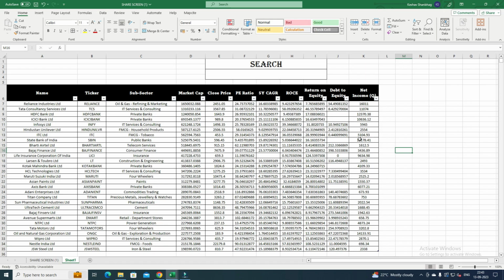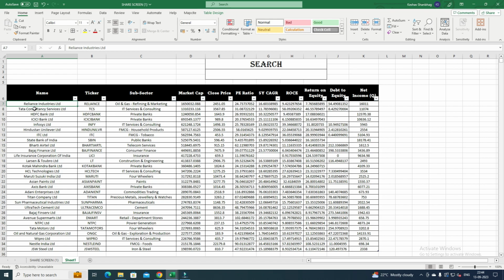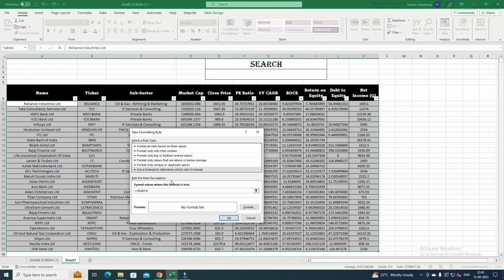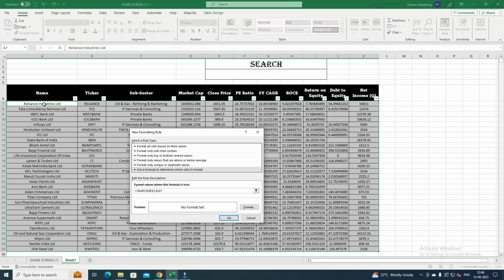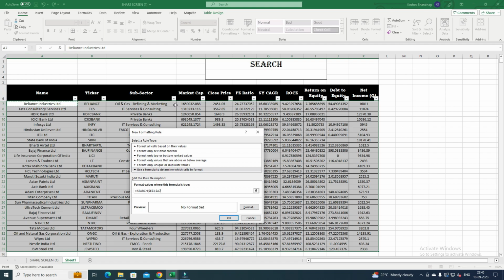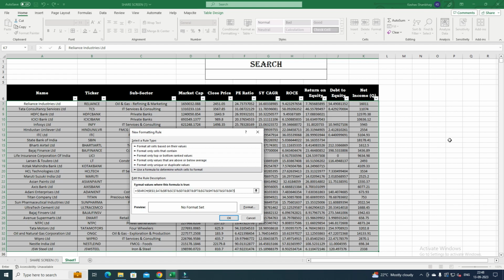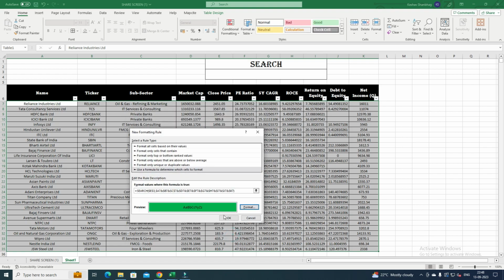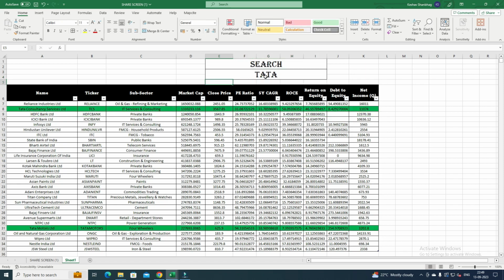How to Highlight Data using Conditional Formatting in Excel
How to Highlight Data using Conditional Formatting in Excel/ Excel basics/ Look up/Vlook up/ HLookup/ lookup function/excel tricks and techniques/excel tips/Excel advanced

Conditional formatting in Excel allows you to format cells based on certain conditions or criteria. This makes it easier to visually identify trends, patterns, and outliers in your data. Here's how you can apply conditional formatting in Excel:

Select the Range:

First, select the range of cells that you want to apply conditional formatting to.
Conditional Formatting Menu:

Go to the "Home" tab on the Excel ribbon.
Conditional Formatting Rules:

Click on "Conditional Formatting then New Rule
Next Click on use a formula to determine which cell to format.